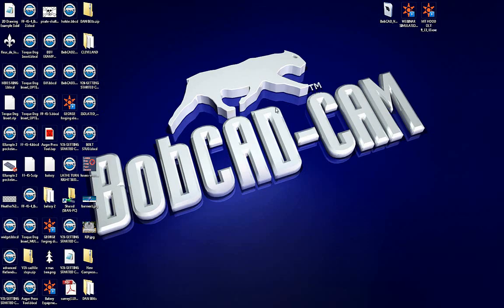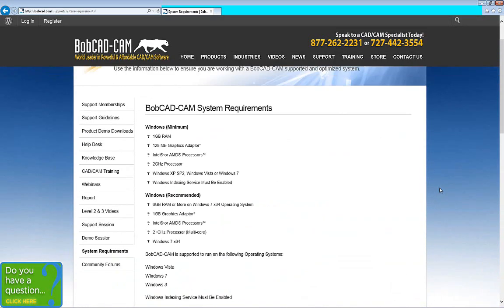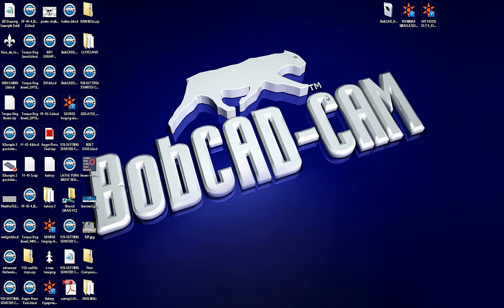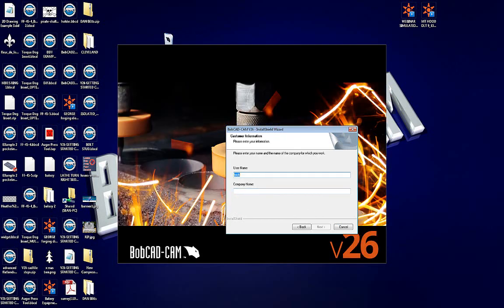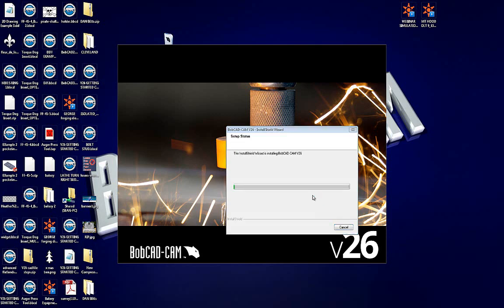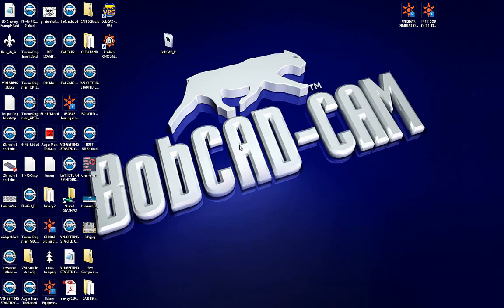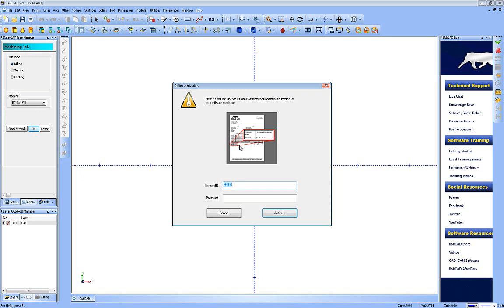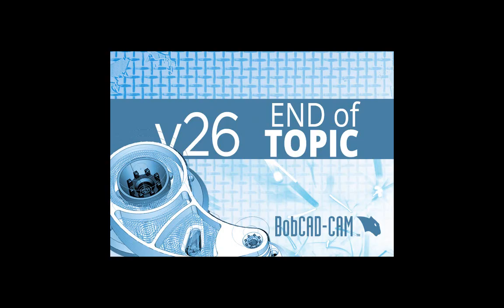Video 3 Installation and Registration